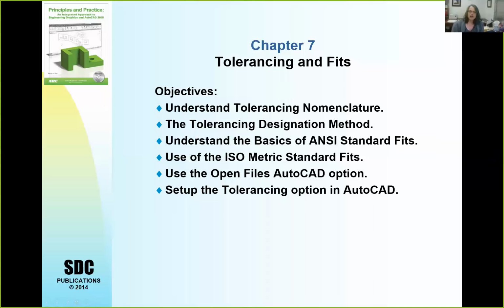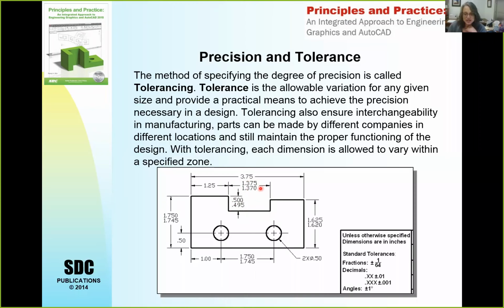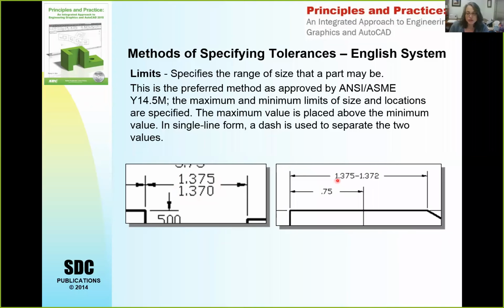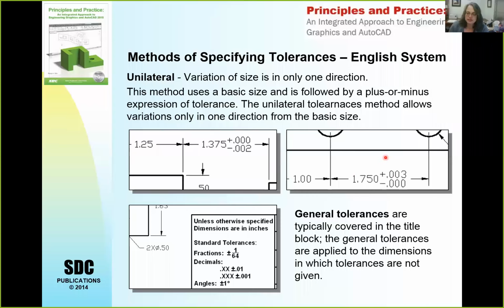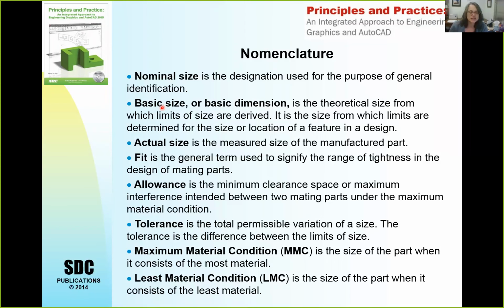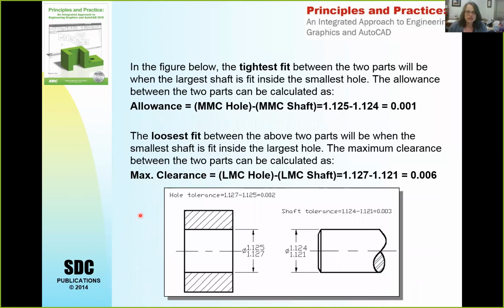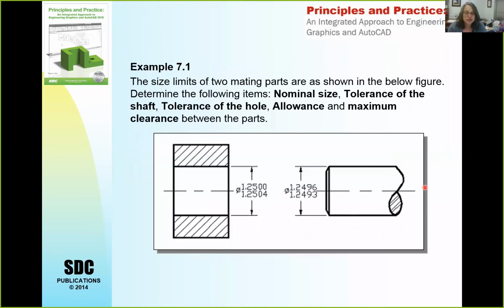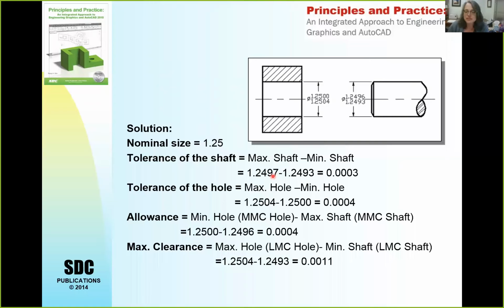Chapter 7 Tolerancing and Fit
Chapter 7 discussion.  We will discuss the different tolerance terms and what they  mean within the context of how pieces fit together.